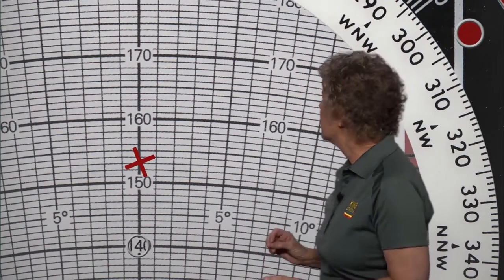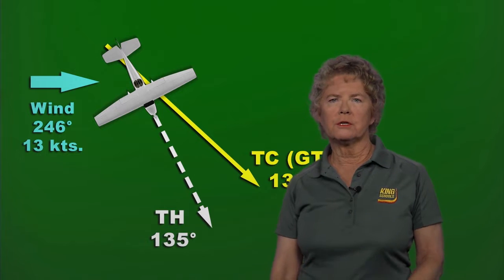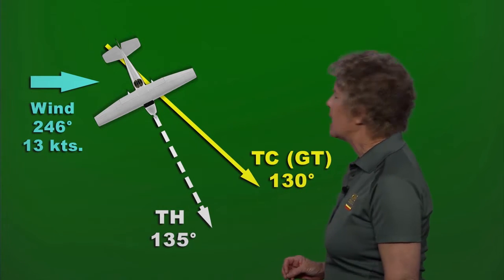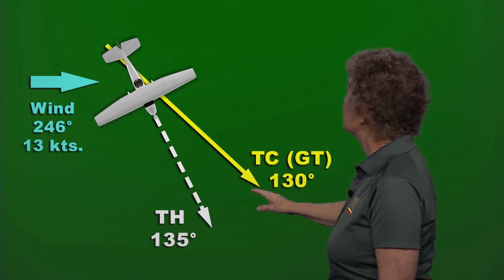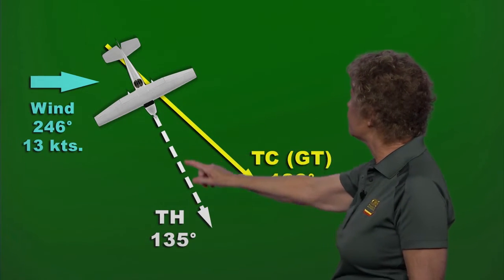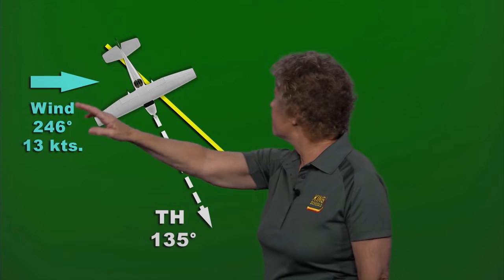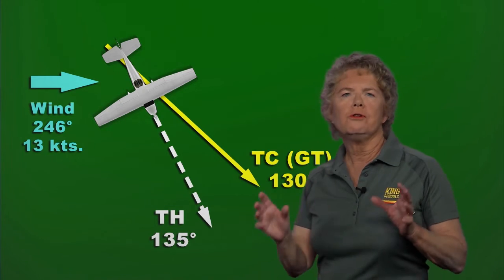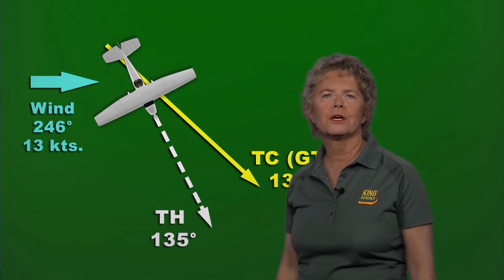How to Use Your E6B - Video 13 of 14 - Computing the Actual Wind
The wind is pushing you around a bit more than planned in flight, how do you calculate it? This video an excerpt from the King Schools Private Pilot Ground School & Test Prep

This a continuation in an E6B series we will be posting on YouTube - free!